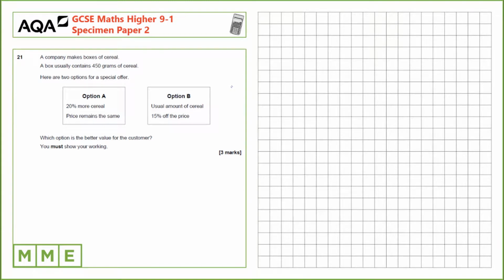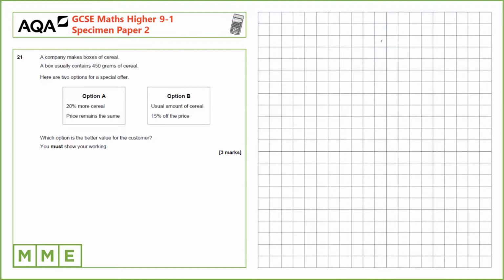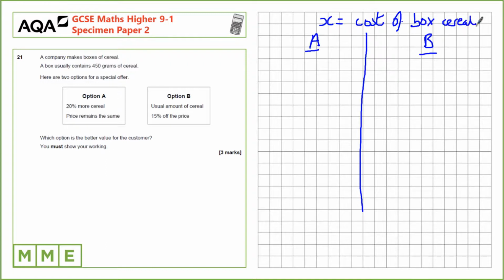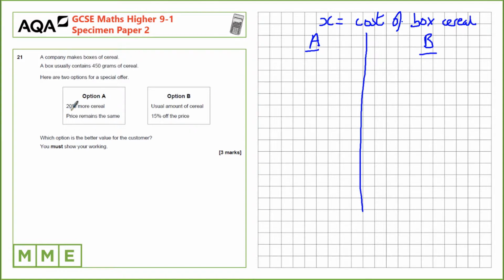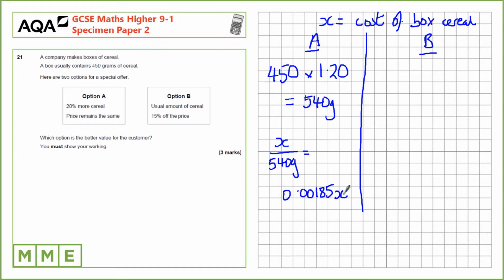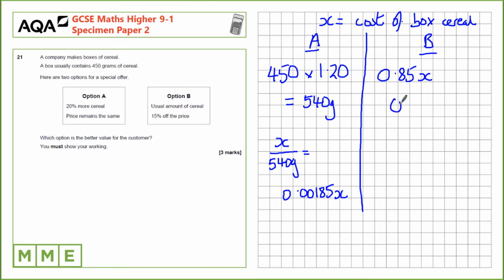GCSE Maths AQA Higher Specimen Paper 2 - Q21 Percentage increase and decrease